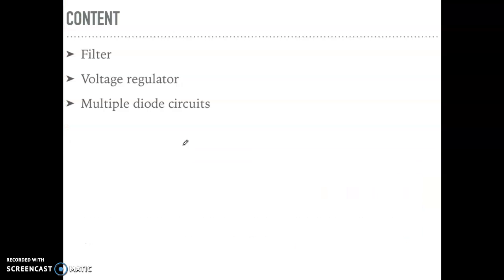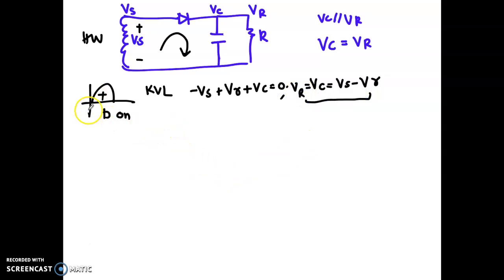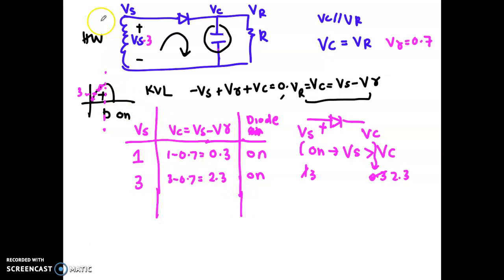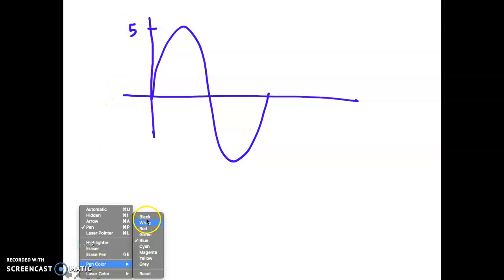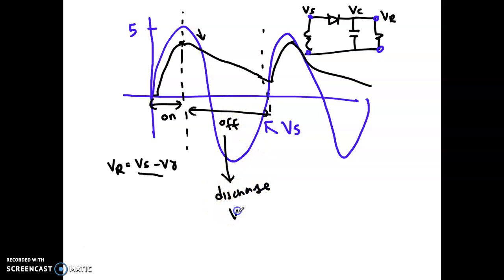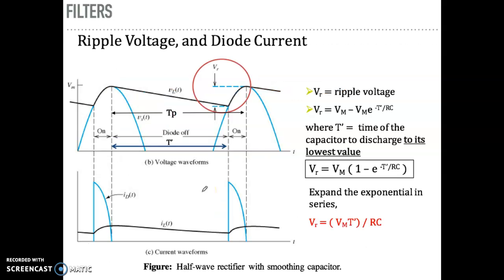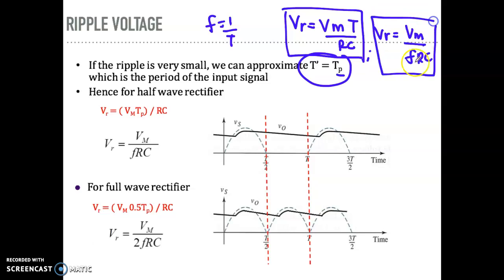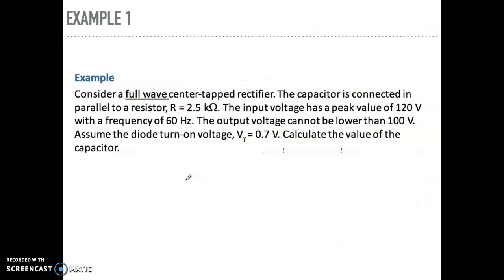Concept of filter in basic power supply